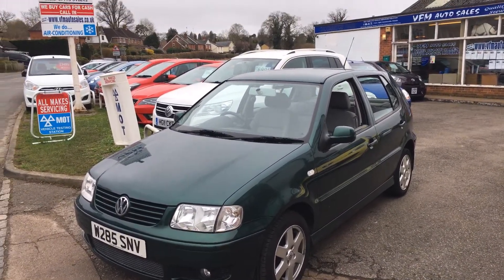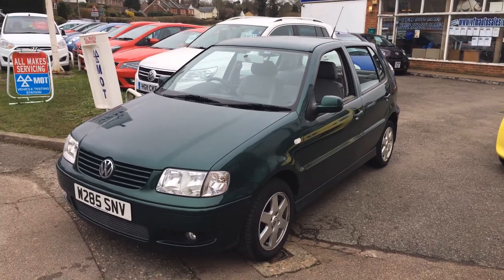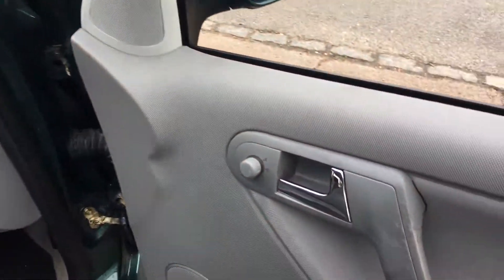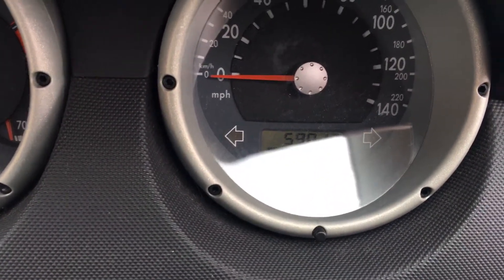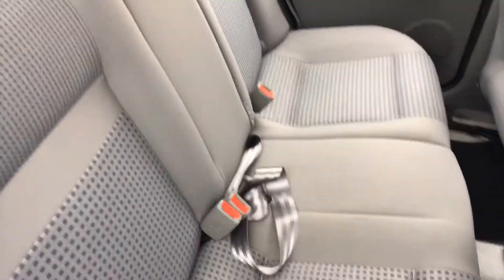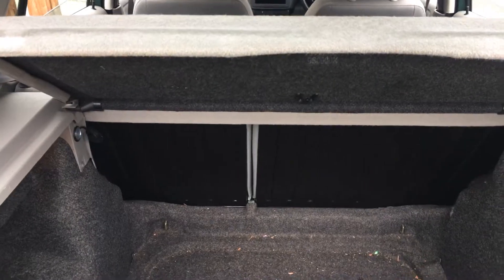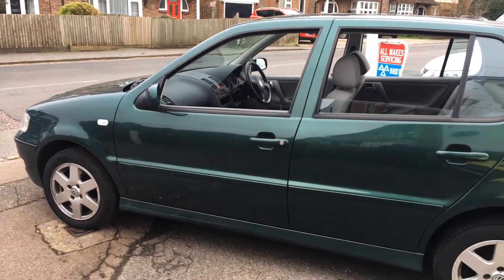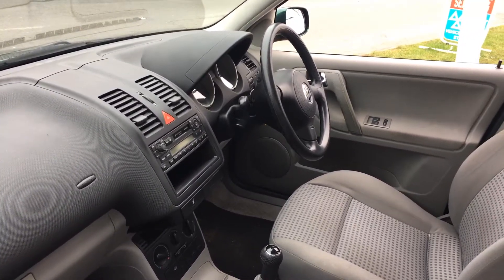7 March 2020